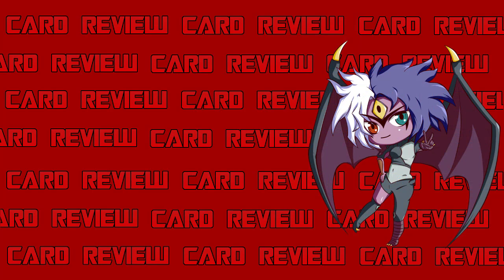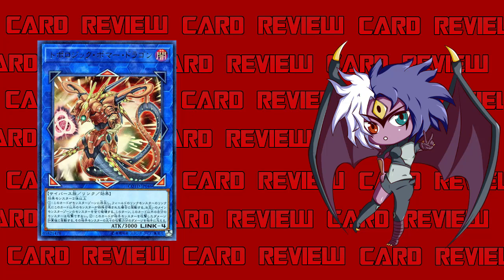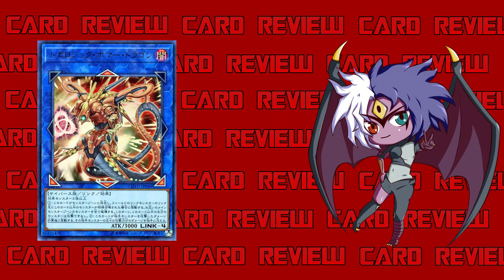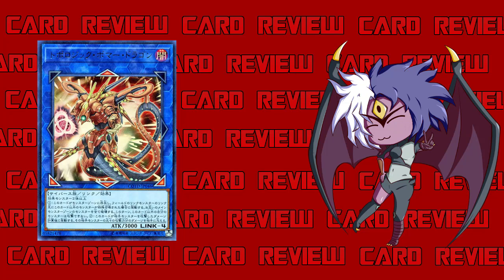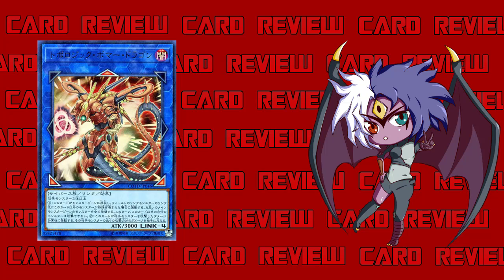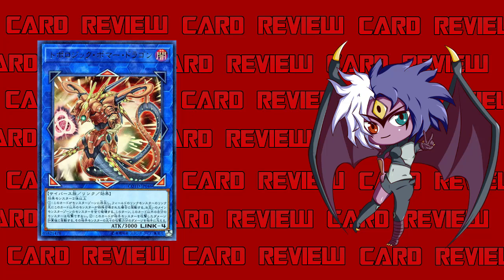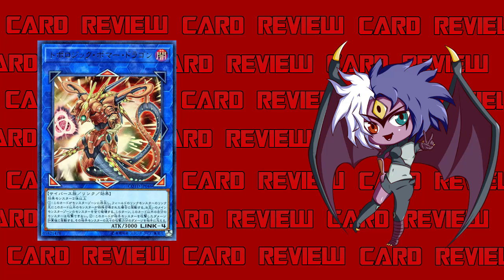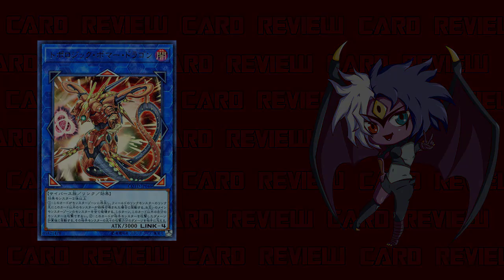Yubel Mastery Reviews: Topologic Bomber Dragon [Card Reviews]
Topologic Bomber Dragon
Dark / Link 4 / Cyverse / Effect / 3000 ATK Link Markers: Top, Bottom-Right, Bottom, Bottom-Left
2+ Effect Monsters
If another monster(s) is Special Summoned to a zone a Link Monster on the field points to while this monster is on the field: Destroy all monsters in the Main Monster Zones, also, for the rest of this turn, other monsters you control cannot attack. If this card attacks an opponent's monster, after damage calculation: Inflict damage to your opponent equal to the original ATK of the opponent's monster.